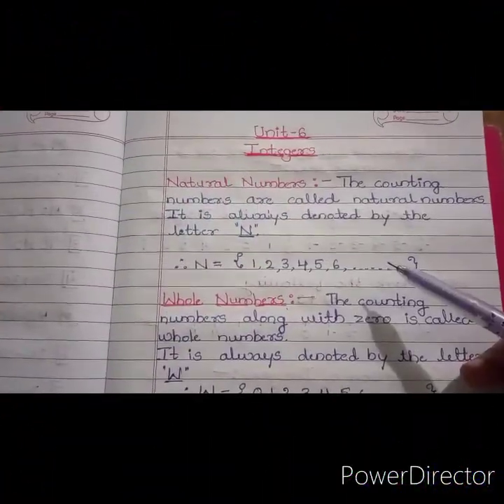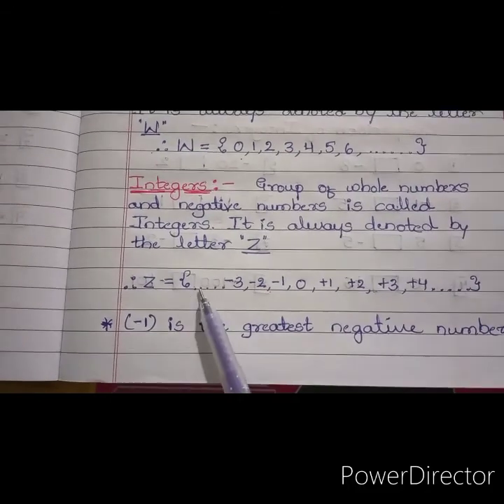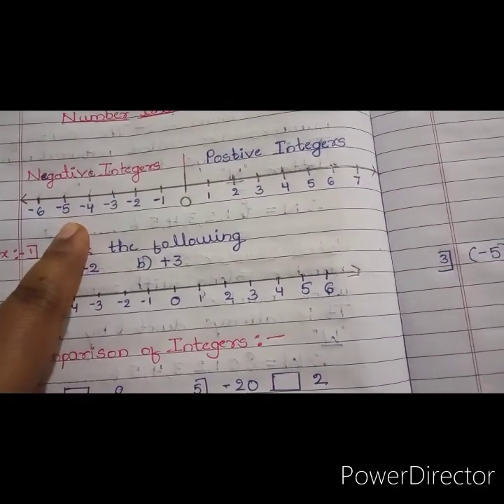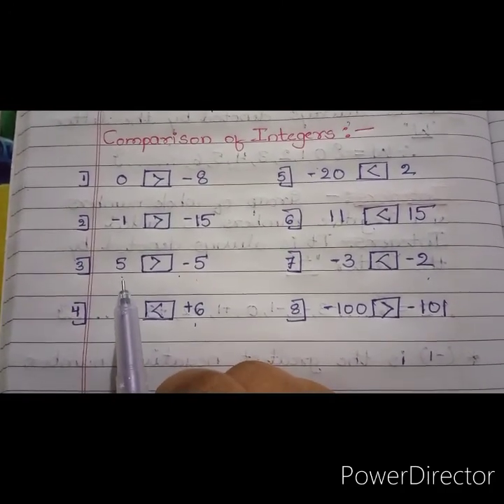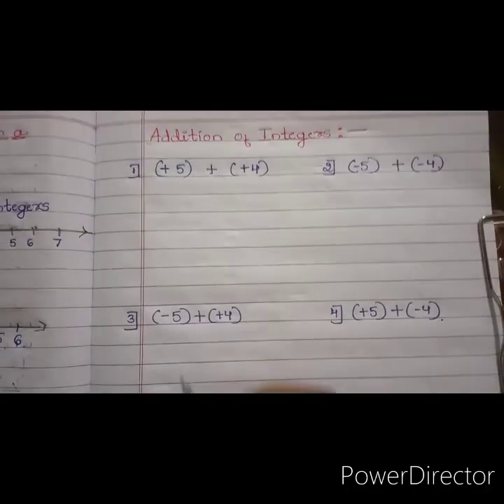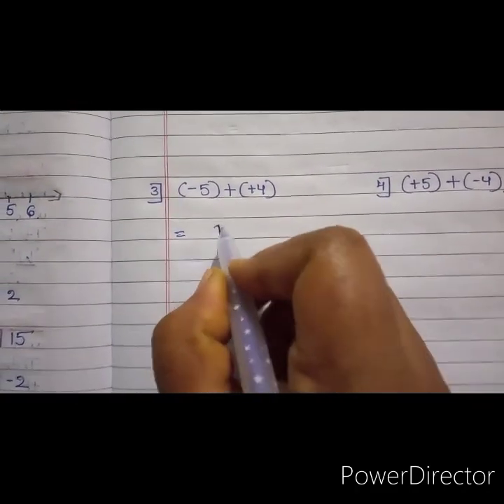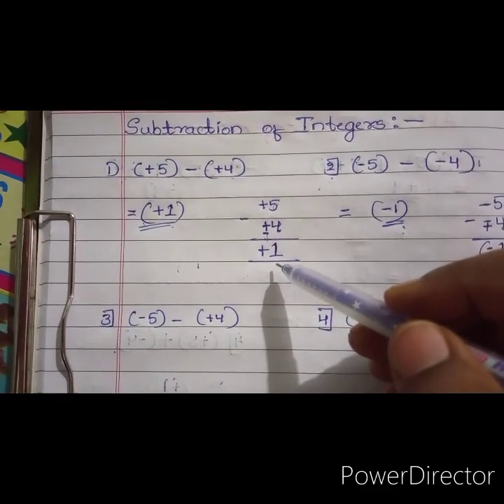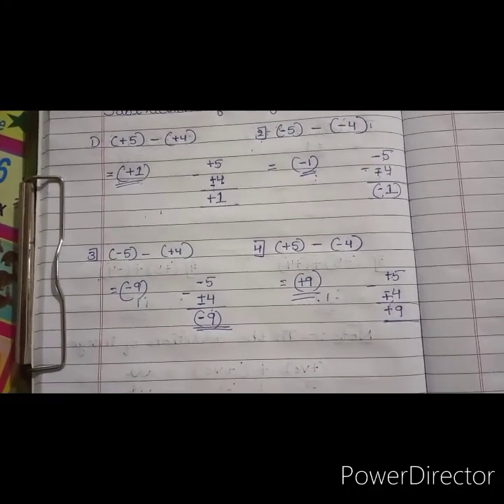Class VI Maths